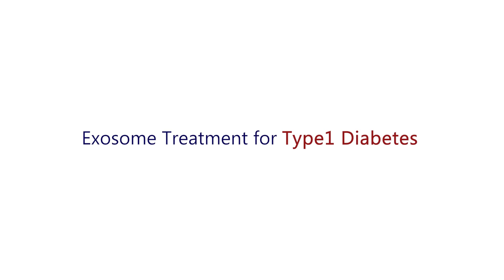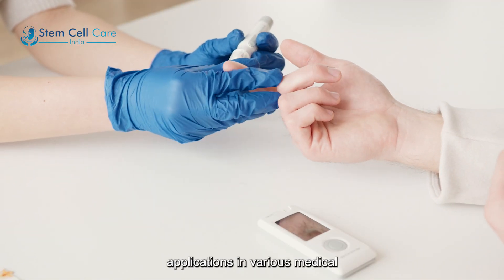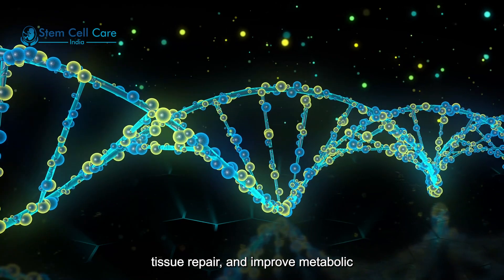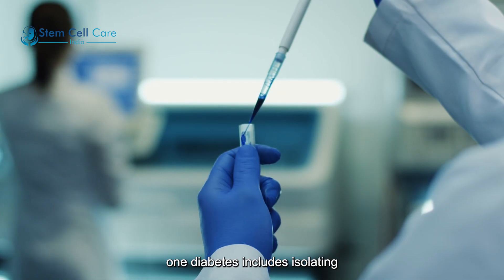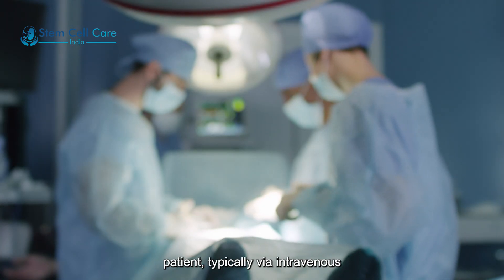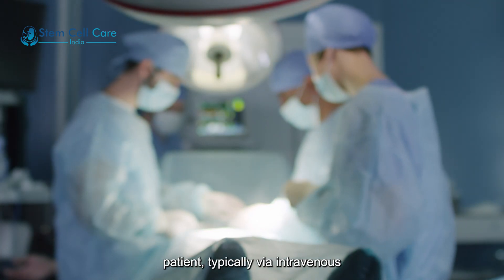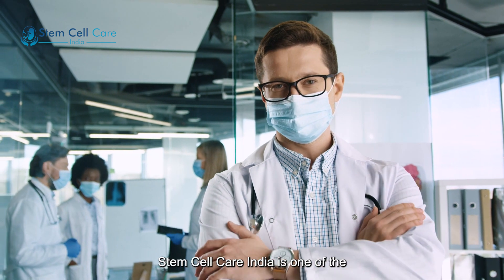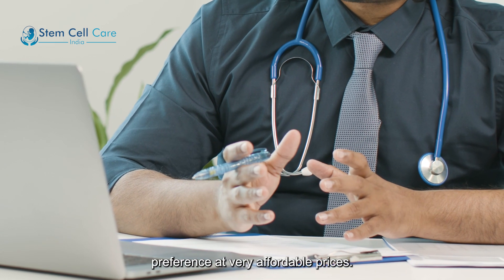Exosomes & Type 1 Diabetes: Breakthrough Supportive Treatment Explained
Can exosomes help support healing in Type 1 Diabetes?
In this video, we break down how exosomes — tiny regenerative messengers released by stem cells — may help reduce inflammation, modulate immunity, and protect pancreatic beta cells.

We discuss:
✔️ What exosomes are
✔️ How they work in autoimmune conditions
✔️ Current scientific evidence